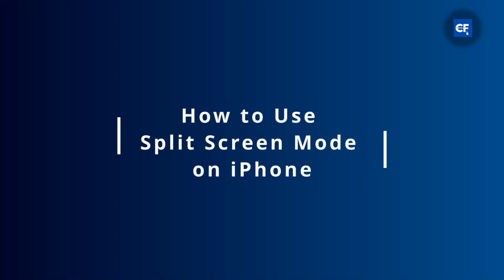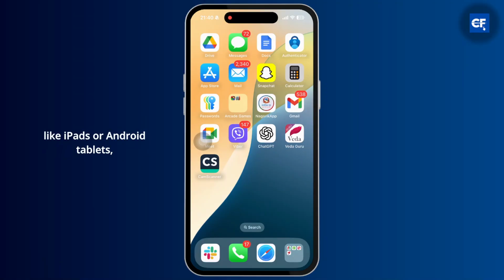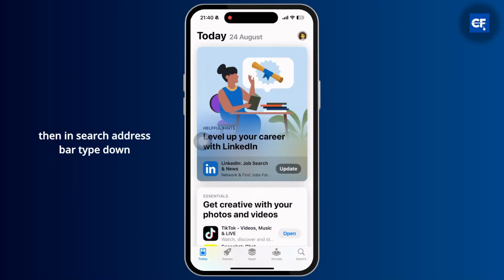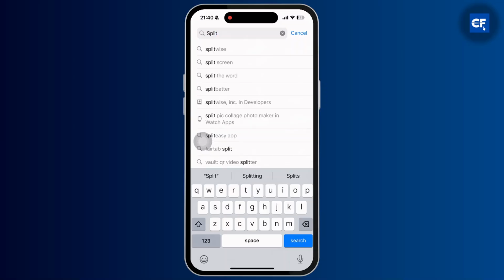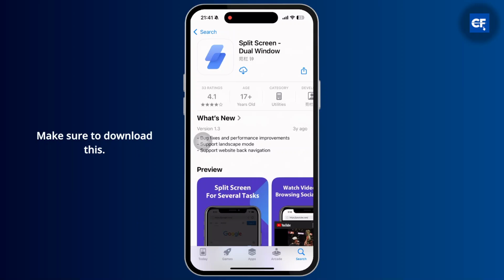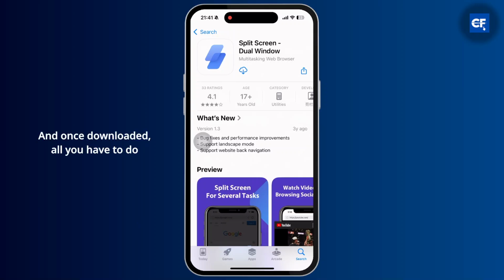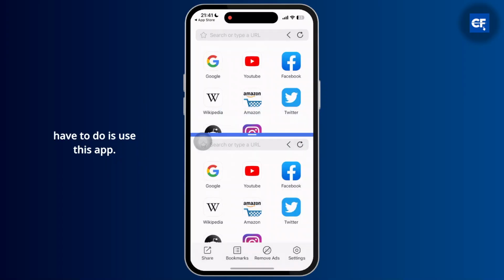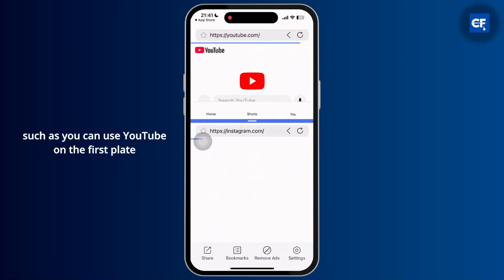How to Use Split Screen Mode on iPhone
How to Use Split Screen Mode on iPhone (2025)! Want to multitask on your iPhone by using two apps at the same time? This video will guide you through the steps on how to use split screen mode on iPhone quickly and easily. Whether you're asking, "How do I enable split screen on iPhone?" or need help managing multiple apps simultaneously, this tutorial has you covered. Learn how to maximize your iPhone’s screen and boost your productivity. Watch now to see how you can use split screen mode on iPhone today!

Timestamps:

00:00 How to Use Split Screen Mode on iPhone
00:10 How Do I Enable Split Screen on iPhone?